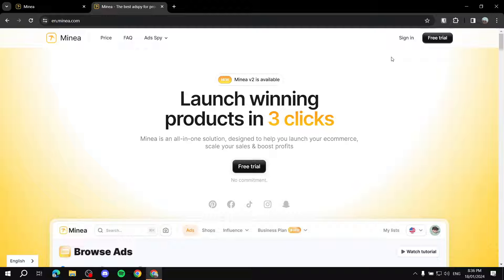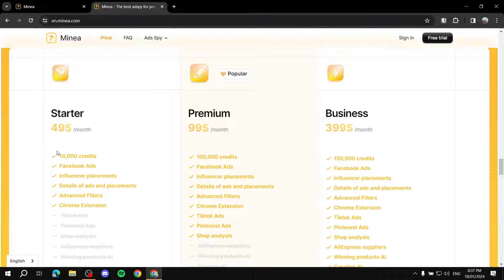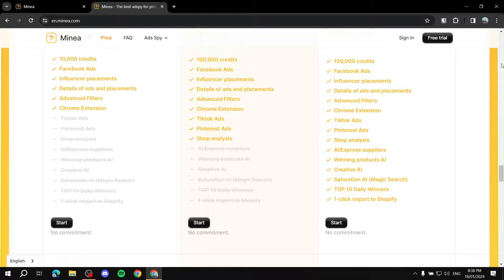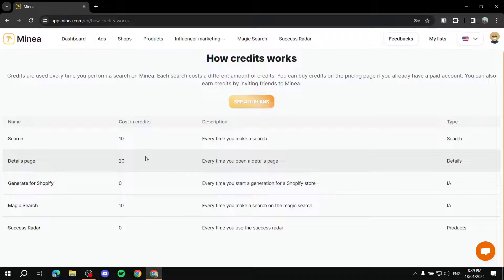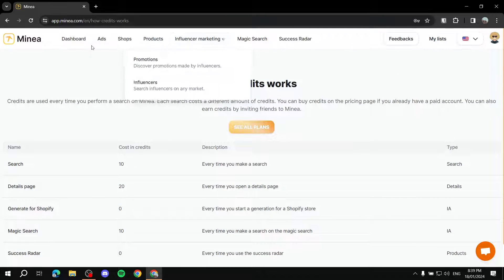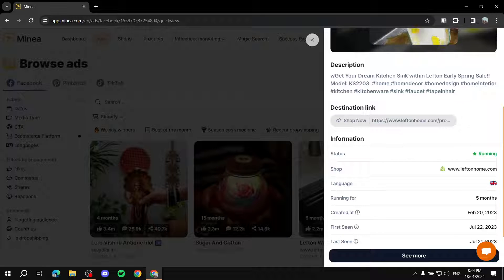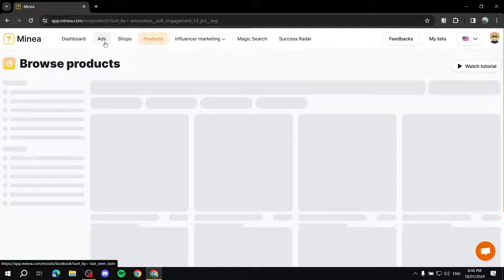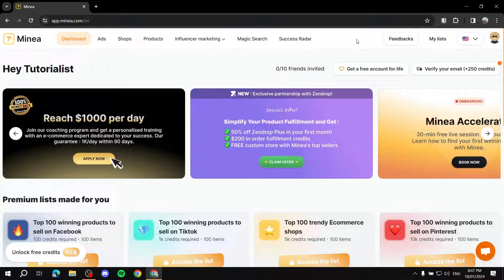Minea Dropshipping Tutorial | How to Use Minea for Beginners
If you are looking for a video about Minea Dropshipping Tutorial, here it is!
You'll learn how to Use Minea for Dropshipping.